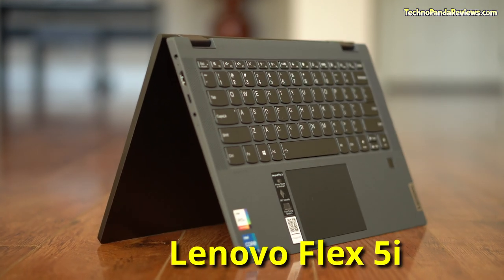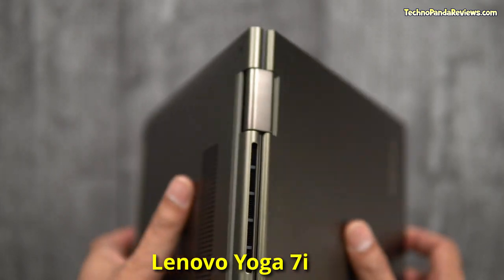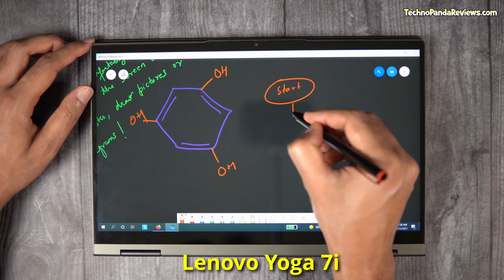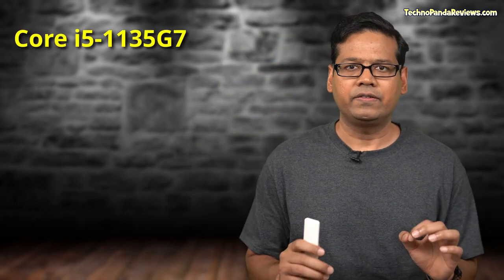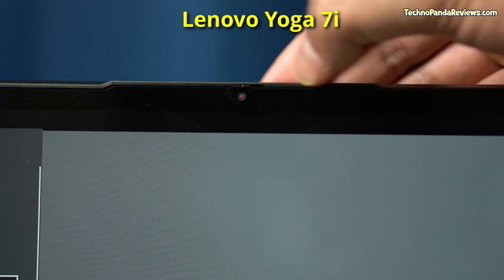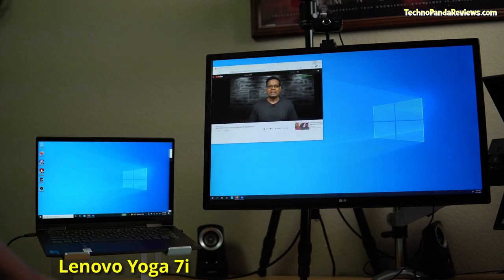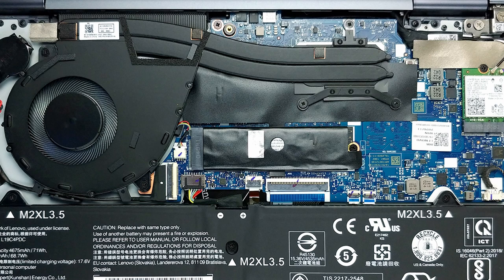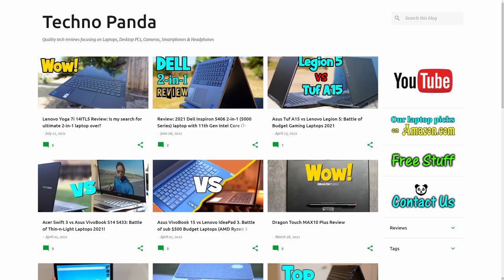Lenovo Flex 5i vs Yoga 7i: Battle of 2-in-1 Touchscreen Laptop with Active Stylus Pen 2023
Which one is the best? Lenovo IdeaPad Flex 5i vs Lenovo Yoga 7i. In this detailed review, I compare key features of both these 2-in-1 convertible laptops with Active Pen (Digital Stylus) support to decide a winner

(Amazon Link)

(Ryzen 5 5500U)
(Ryzen 7 5700U)

(Core-i5)
(Core-i7)

👉 Kaufen Yoga 7i
👉 Kaufen Flex 5i (AMD)
👉 Kaufen Flex 5i (Intel)

👉 Acheter Yoga 7i
👉 Acheter Flex 5i

👉 Comprar Yoga 7i
👉 Comprar Flex 5i (AMD)
👉 Comprar Flex 5i (Intel)

Recommended 2-in-1 laptop: Dell Inspiron 14 5000 (USA)

0:00 Intro
0:48 Round1: Build Quality
2:32 Round2: Touchscreen & Active Pen
4:02 Round 3: Hardware Specs
5:47 Round 4: Webcam & Ports
7:30 Round 5: Battery & Thermals
9:12 Final Result